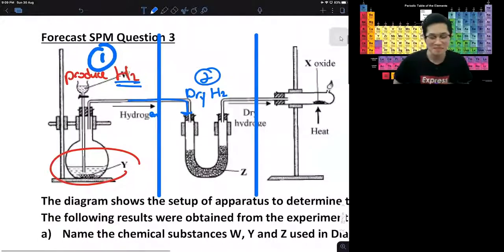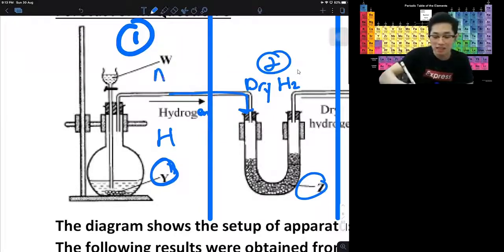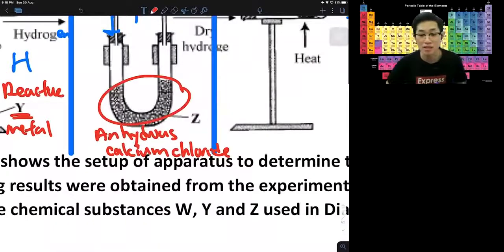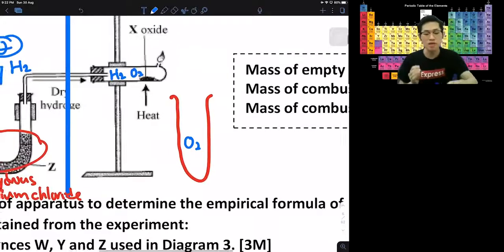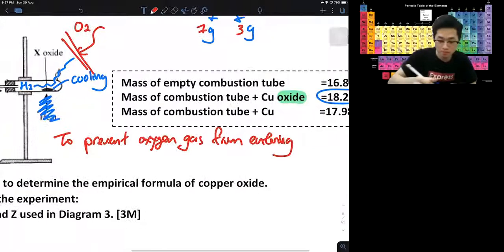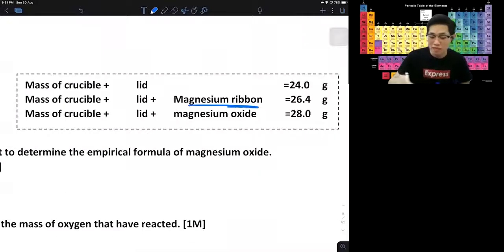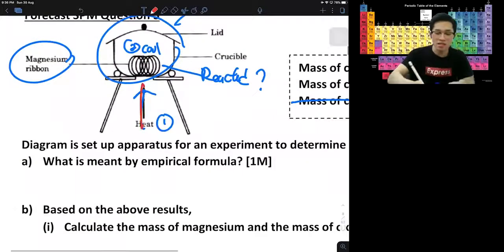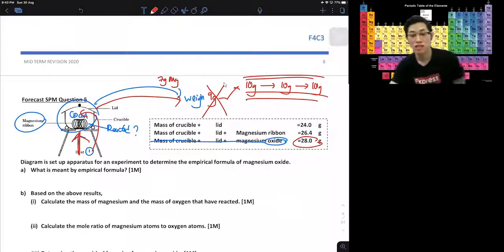SPM CHEMISTRY FORM 4 CHAPTER 3 EMPIRICAL FORMULA MgO and CuO